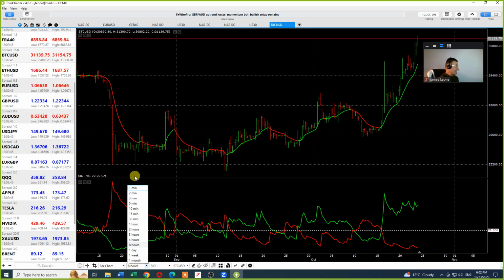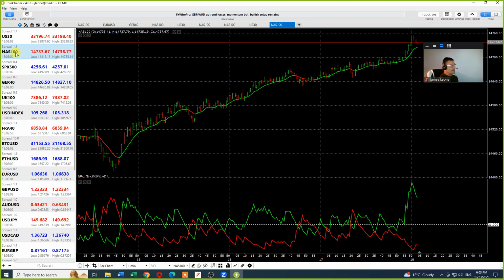James Webinar 23/10/2023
How do we make Versatile Independent Traders? How, can we improve upon what we have? The many options including discipline, that are available.